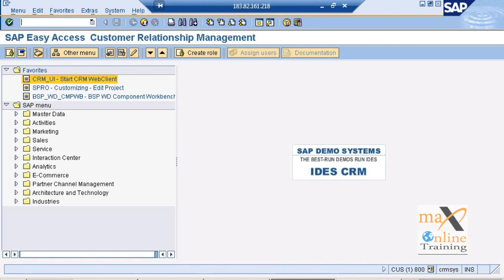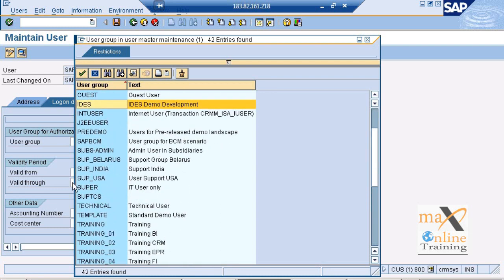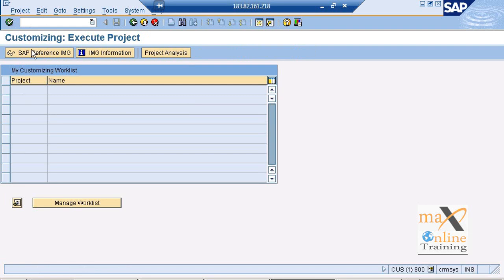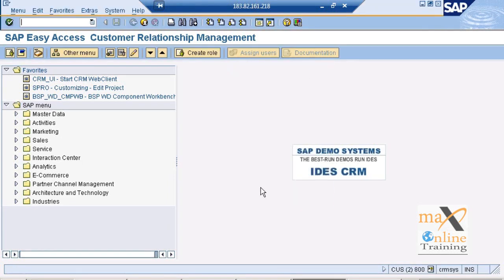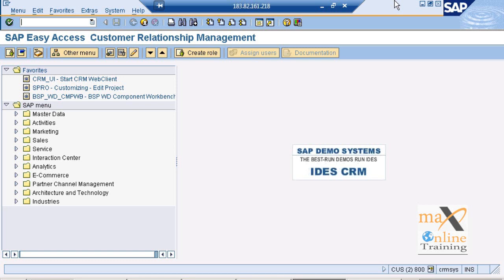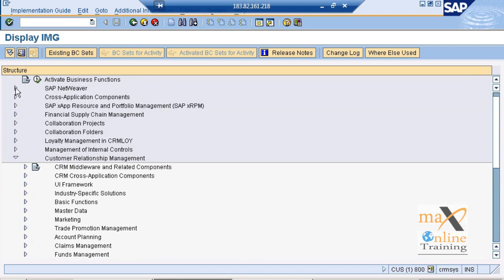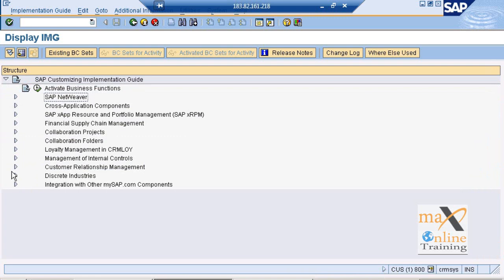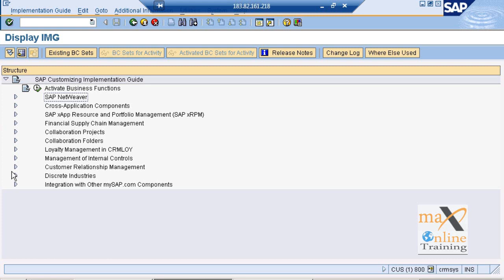SAP CRM Beginner Training | SAP CRM Demo Video | Max OnlineTraining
Course Duration : 50 to 60 hr
Contact Numbers: